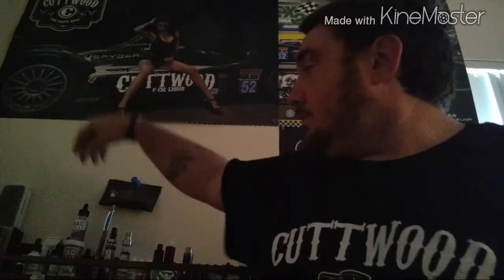Cuttwood Bird Brains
Review of Bird Brains juice from CuttWood.